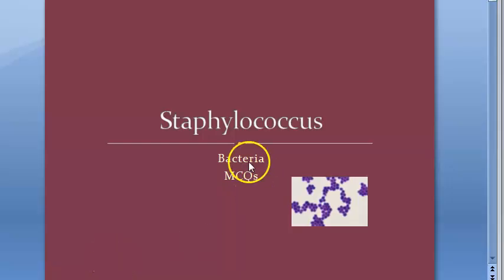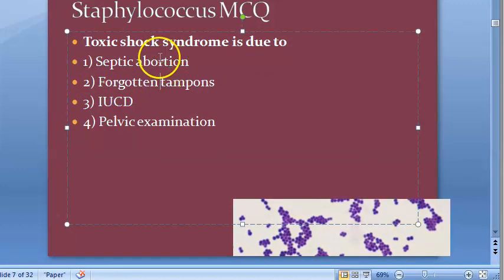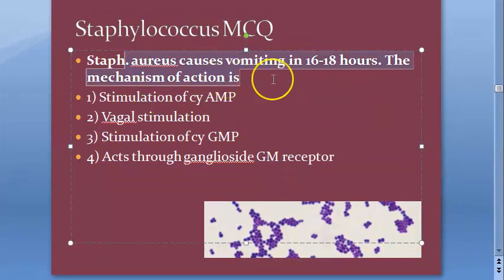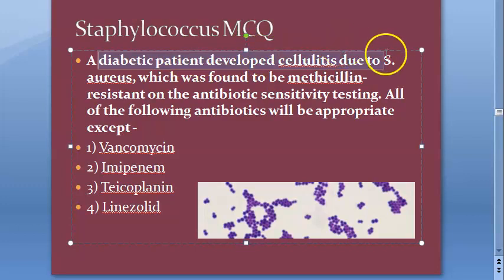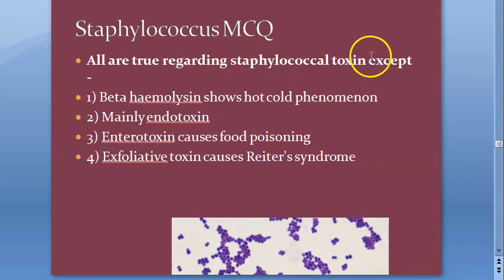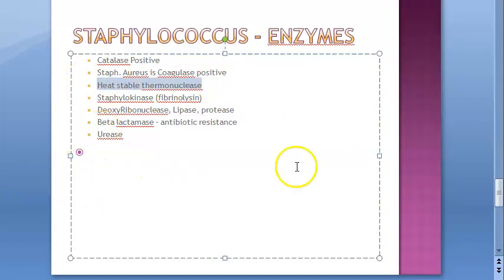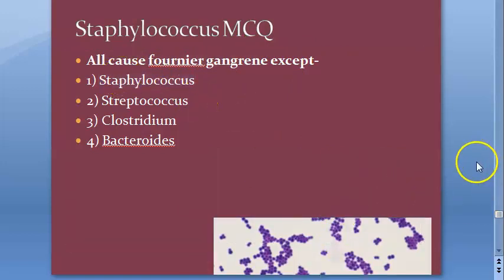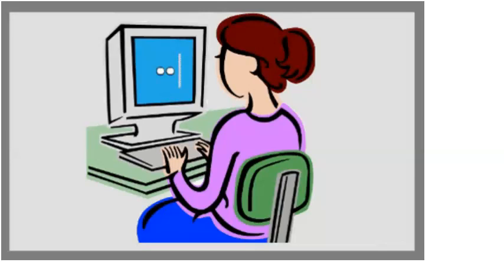Microbiology 101 z Staphylococcus Staph aureus MCQs NEETPG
Staphylococcus Staph aureus MCQs NEET PG  NEETPG NEXT NEET PG USMLE PLAB Multiple Choice Question MCQs MCQ NEET-PG NEETPG NEXT exam exit  NEET PG USMLE PLAB Multiple Choice Question MCQs MCQ FMGE entrance india postgraduation medical medicine mbbs